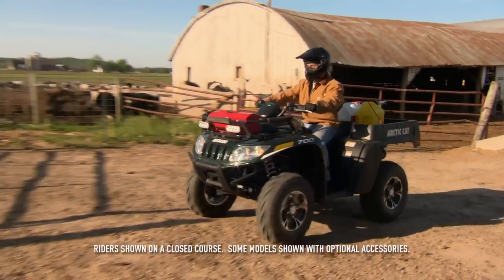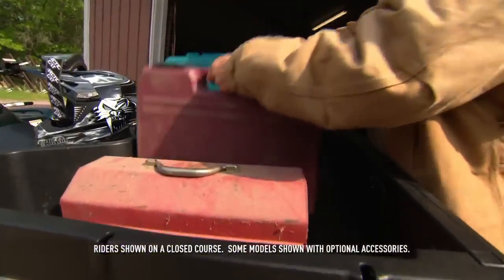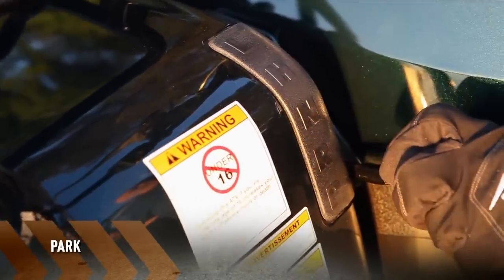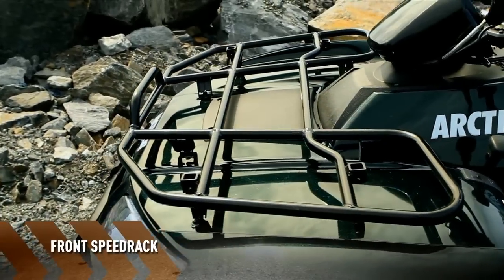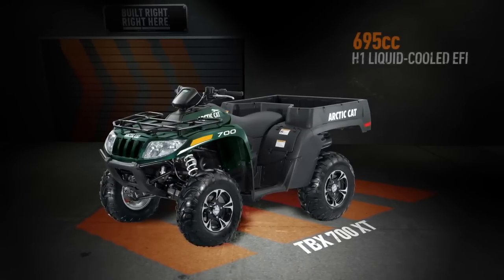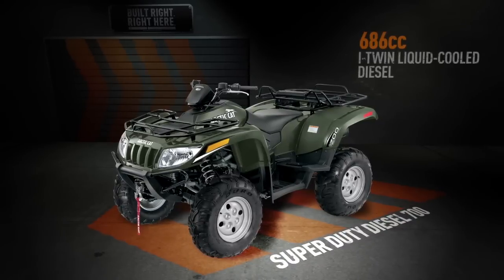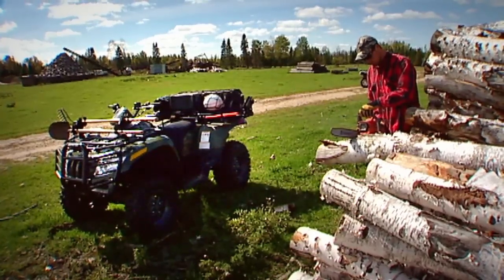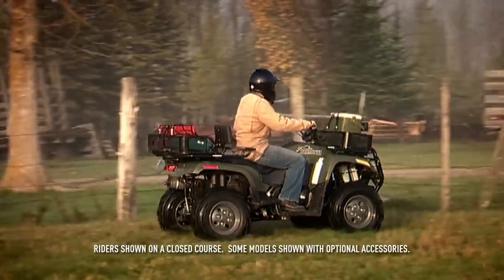2013 Arctic Cat ATV Recreational - Utility